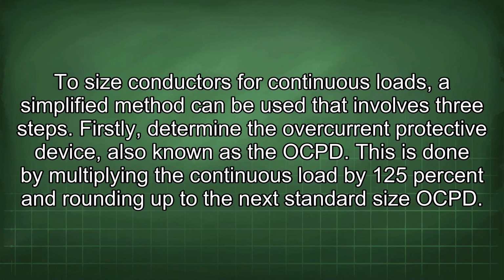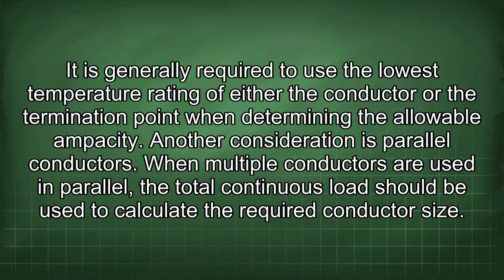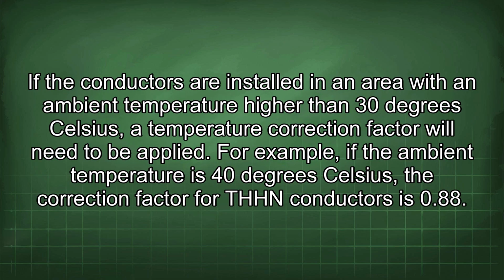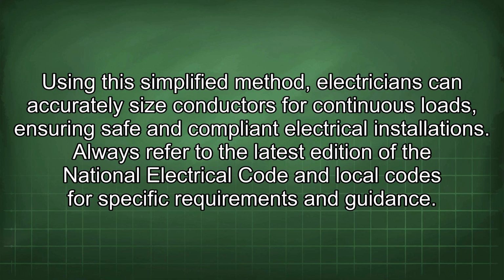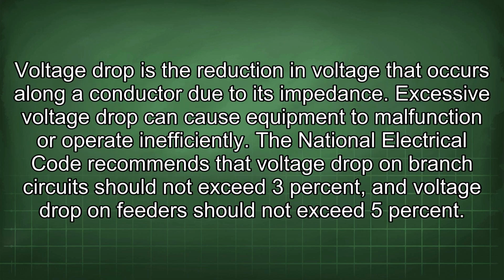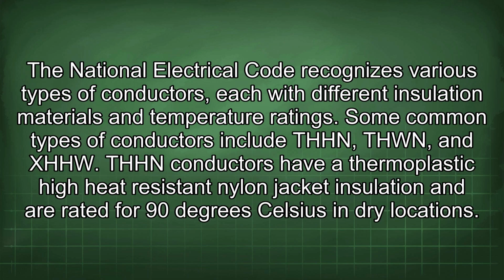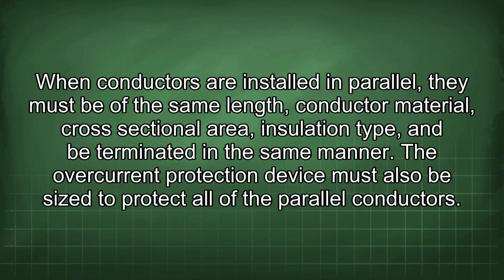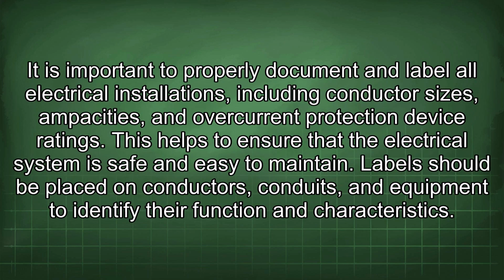Sizing Conductors for Continuous Loads Simplified Method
Learn a simplified three step method for sizing conductors for continuous loads. This video covers determining the overcurrent protective device, finding the conductor size using NEC Table 310.16, and adjusting for correction and adjustment factors. We will cover important considerations like temperature ratings and parallel conductors.